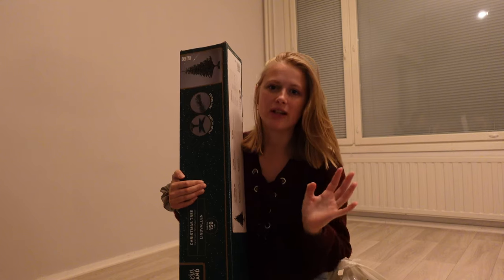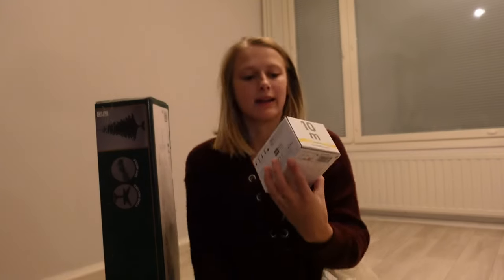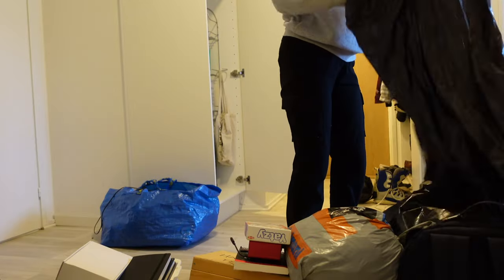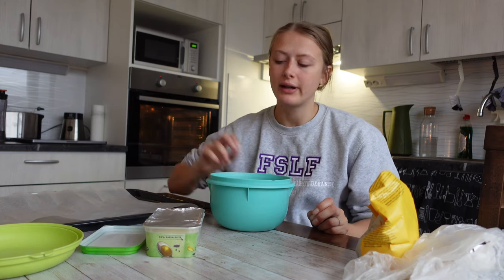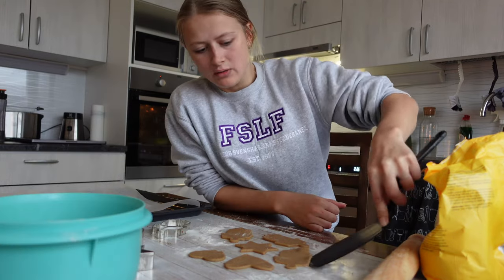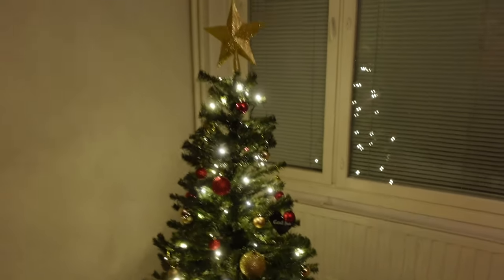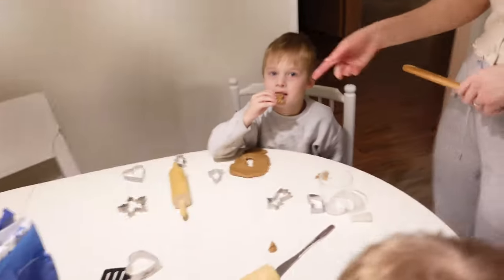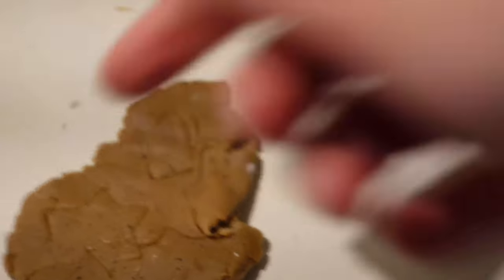Celebrating Little Christmas & Baking Healthy Gingerbread🎄